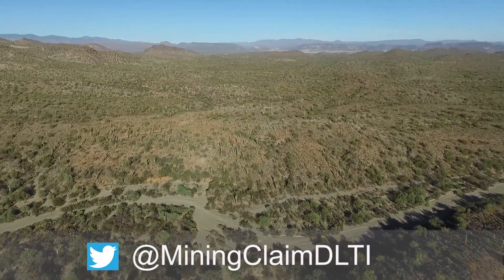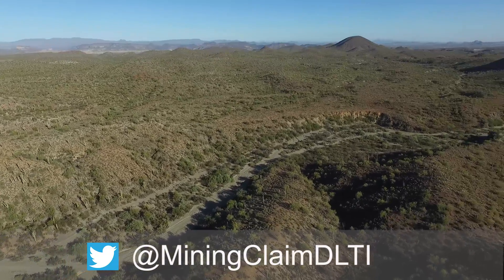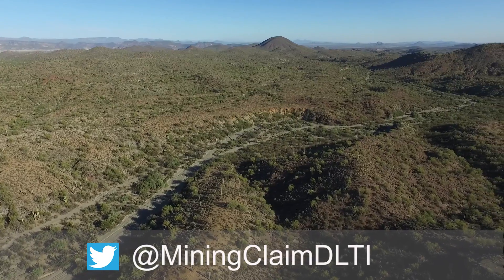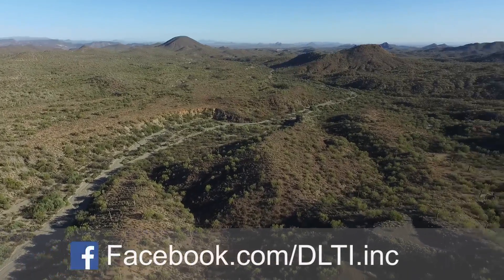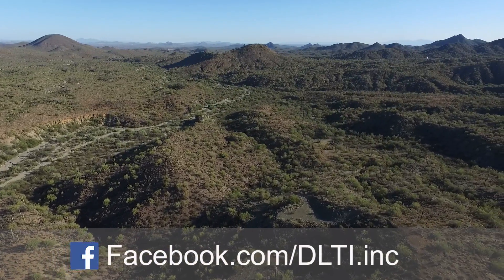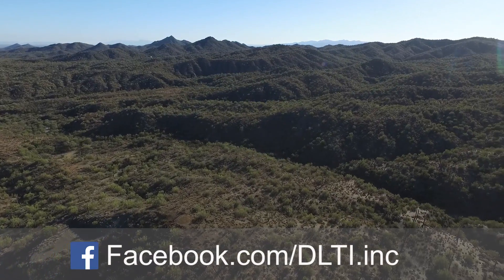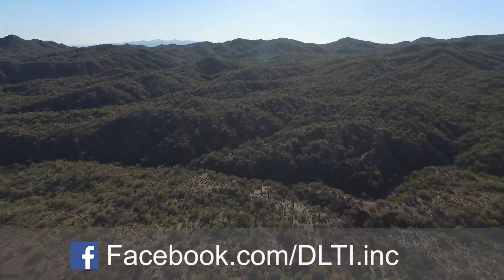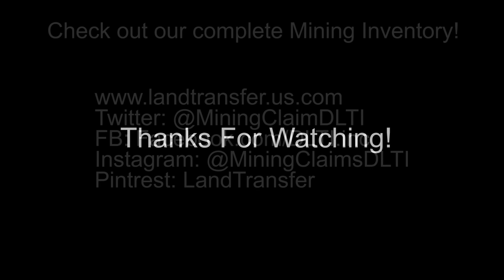Chollo Mine Pikes Peak Mining District Arizona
20.66 Lode mining claim in Maricopa Arizona staked by the Department of Land Transfer Information 2016